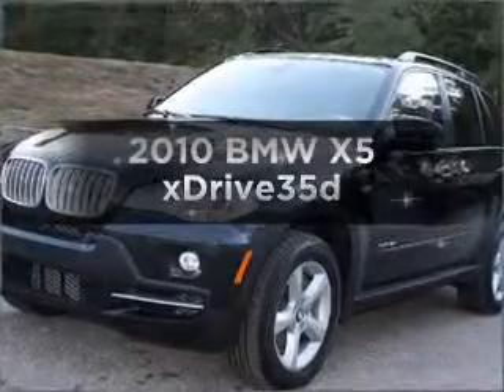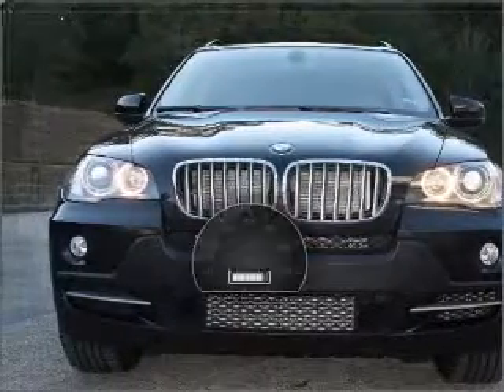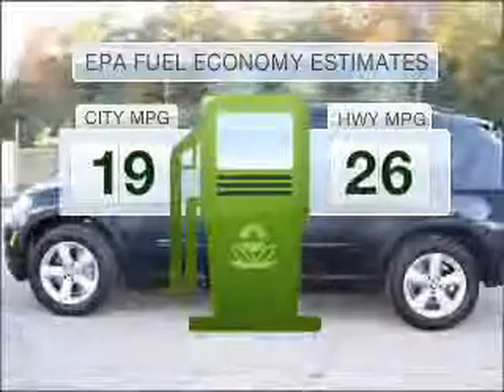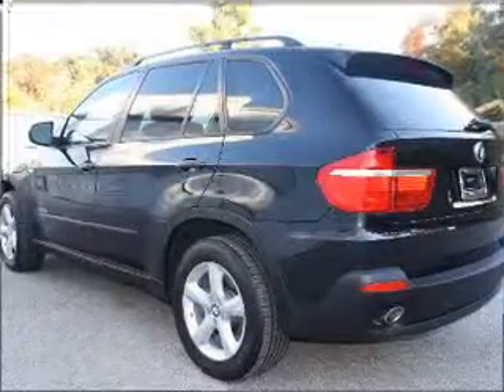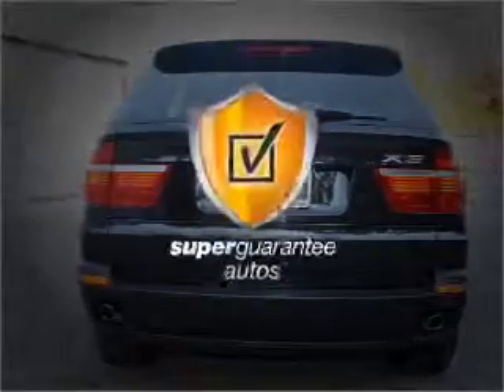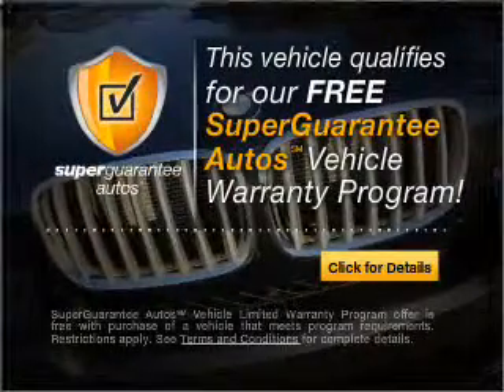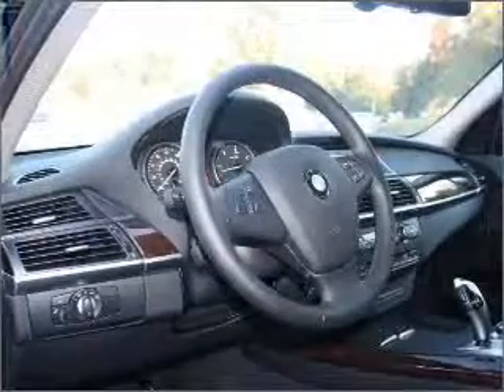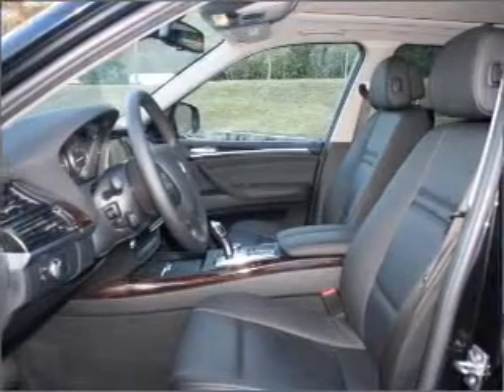2010 BMW X5 - Tallahassee FL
Year: 2010
Make: BMW
Model: X5
Trim: xDrive35d
Engine: 3.0 liter inline 6 cylinder 24 valve
Transmission: 6-Speed Automatic
Color: Black
Mileage: 5179
Address:
3705 W. Tennessee Street